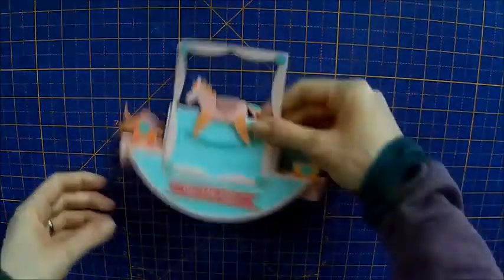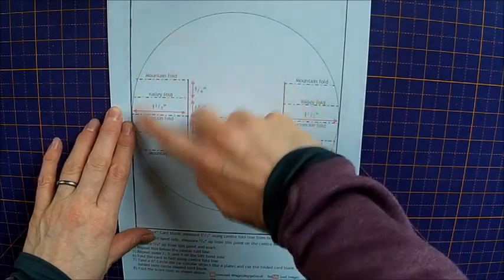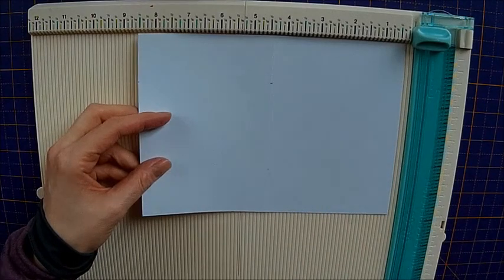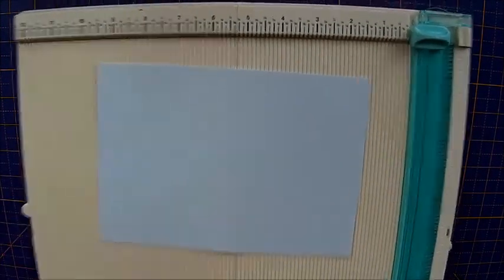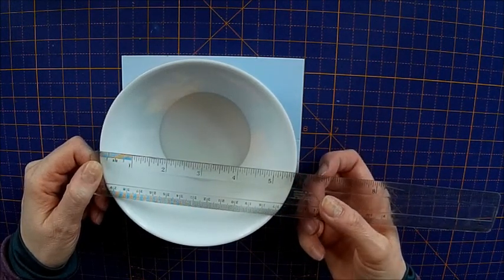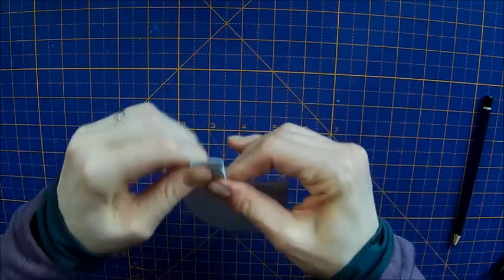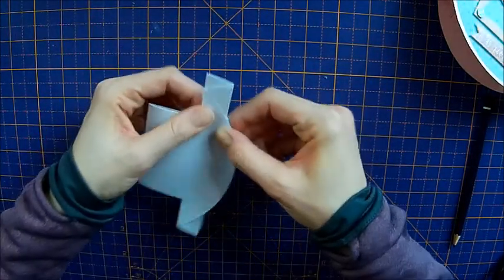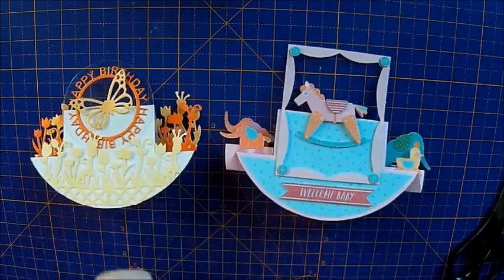Circular Stepper Rocker Card Tutorial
Video tutorial on how to make a circular stepper rocker card.